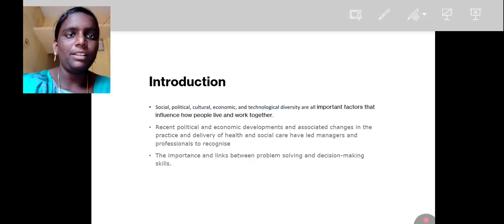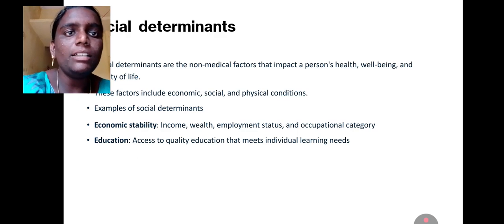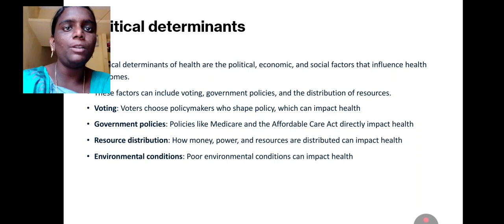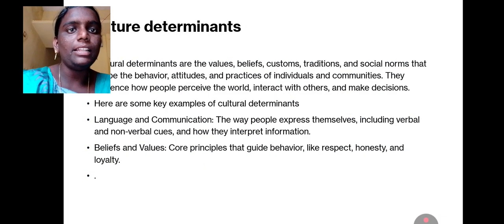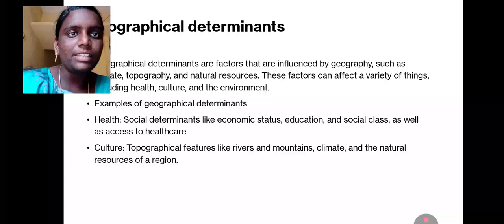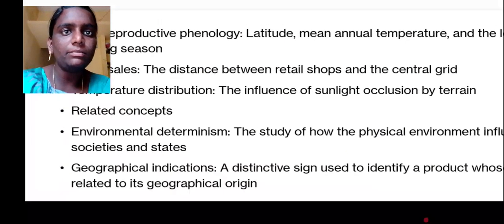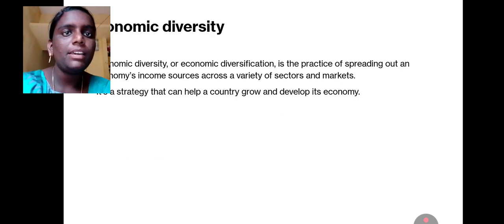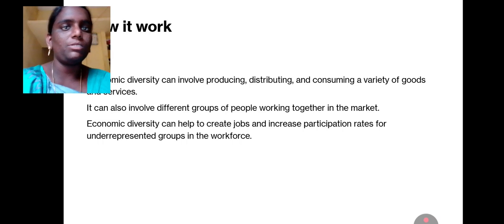February 24, 2025